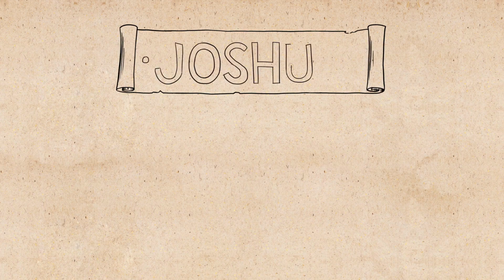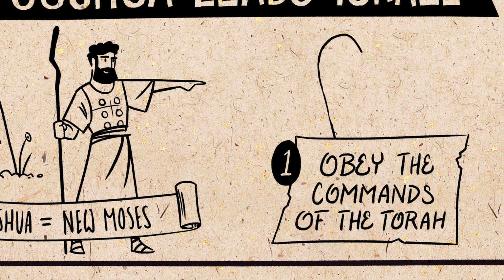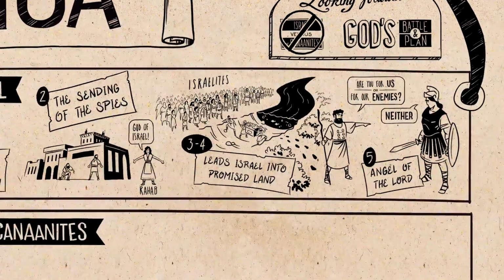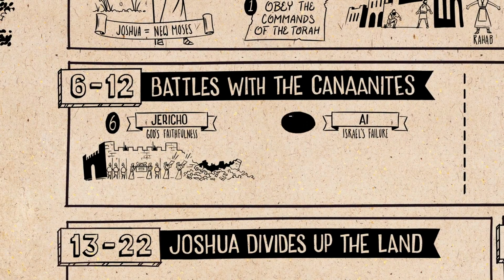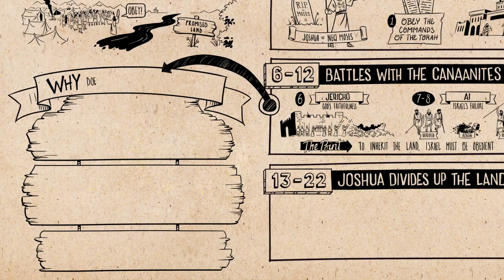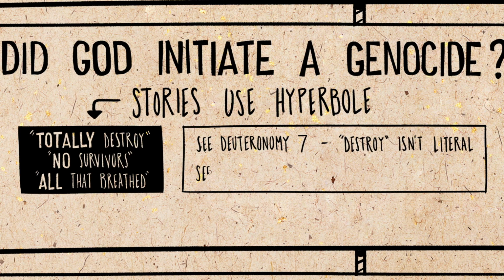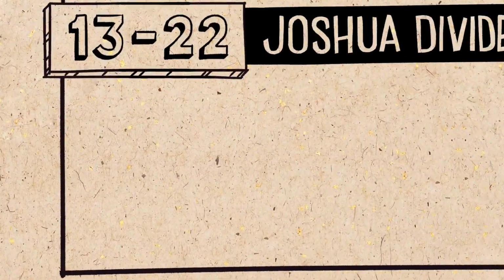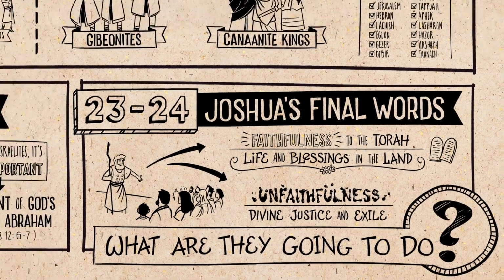Joshua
The book of Joshua shows us God’s covenant faithfulness to bring the Israelites into the land he promised Abraham. This book points to the importance of covenant obedience before, during, and after God fulfills his promises.